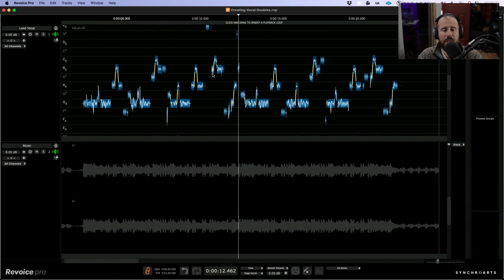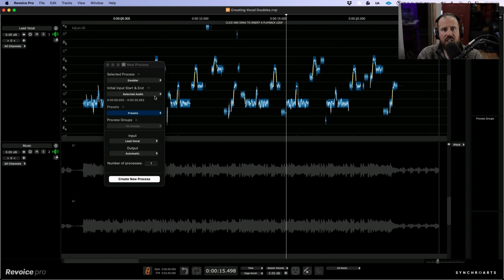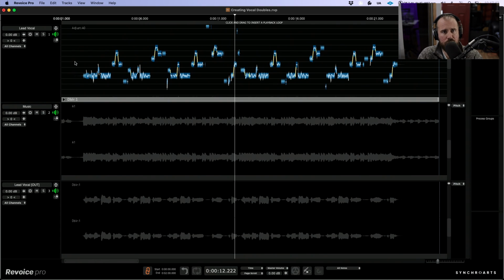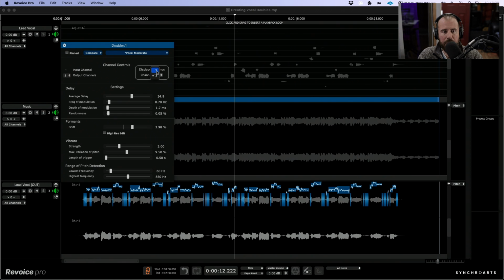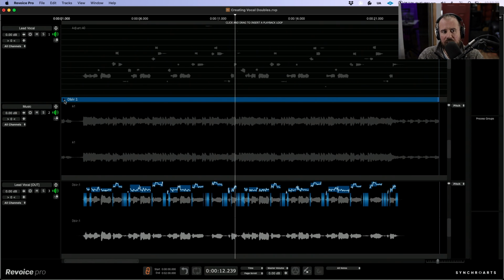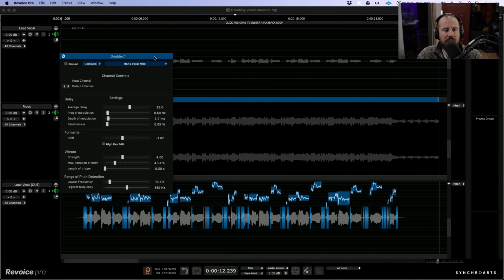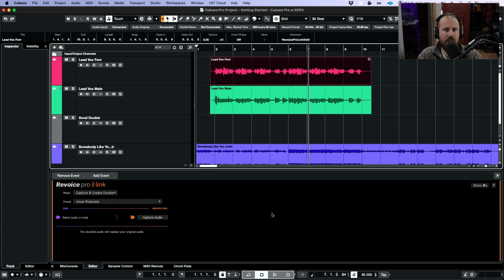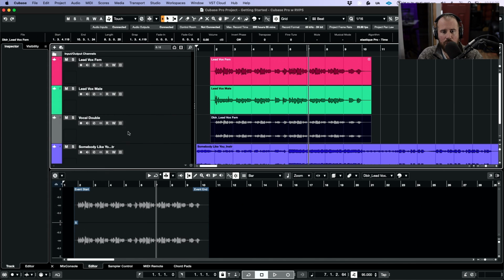How To Instantly Create Vocal Doubles with Revoice Pro 5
00:00 - Intro
00:23 - Track Preview
00:53 - Creating a Vocal Double
01:33 - Choosing the right Preset
02:24 - Auditioning the Vocal Double
02:53 - Customizing Presets to taste
05:08 - Before & After Playback of Stereo Double
05:25 - Creating Mono Doubles
05:57 - Formant Shifting the Vocal Double
06:34 - Mono Double Before & After Playback
06:55 - Capture & Create Double
08:15 - Summary